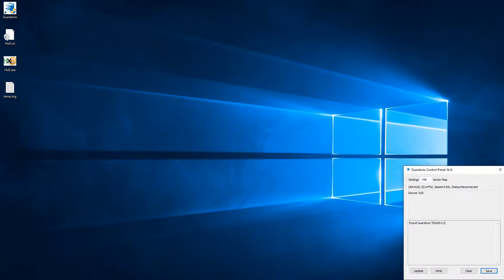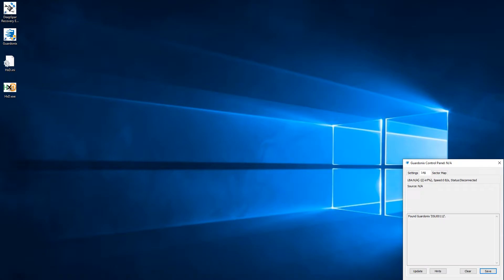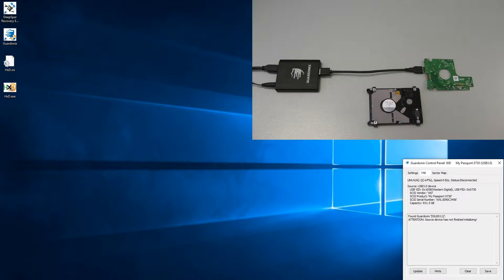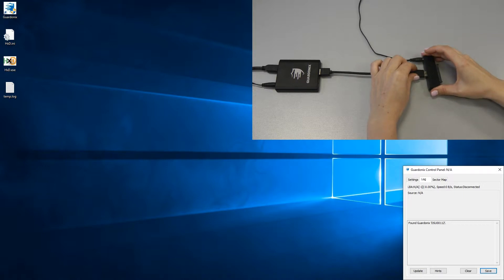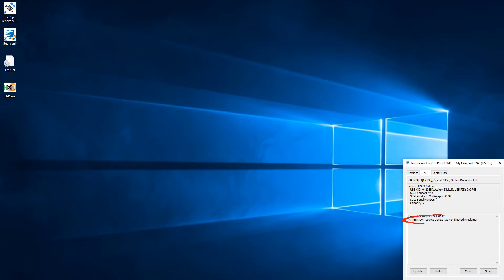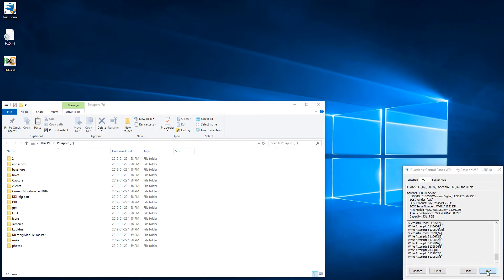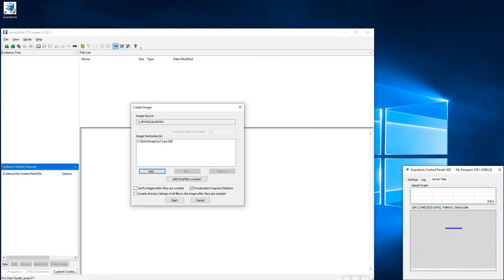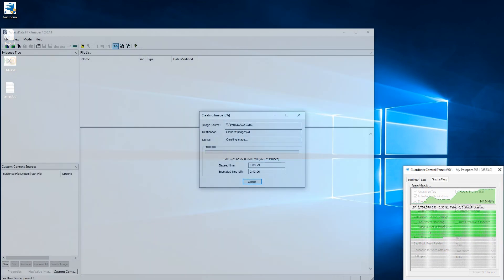Guardonix Visualization and Reporting Features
We briefly go over the visualization and reporting features which clarify what is really happening during the data acquisition process. We talk about USB drive initialization process, USB-SCSI error messaging system, logging & visualization of all reads/writes/errors, and graphical speed display.

SCRIPT

In this video we will briefly go over the visualization and reporting features that help understand what is really happening during the data acquisition process, especially if the source drive is not behaving in an optimal manner.

We’ll begin by connecting a Western Digital USB drive to Guardonix.

First Guardonix establishes communication with the USB bridge chip located on the drive’s PCB.

At this point we have USB identification data, but not the rest of the drive’s parameters.

After the drive finishes spinning up, Guardonix gets to the actual drive beyond the USB bridge, getting access to its capacity, ATA model, and ATA serial number.

We could even remove the drive’s PCB and connect it to Guardonix, which still allows us to see USB identification parameters, despite the rest of the drive not being there at all.

This can be useful for diagnostic purposes to check whether the drive’s PCB is functional, but more importantly it shows how Guardonix works at a much lower level than traditional forensics tools, which is what allowed us to implement the features we will describe over the next few videos.

Having low level access to the drive allows us to tap into its extensive USB-SCSI Error Messaging system.

Many USB storage devices and even USB adapters will actually report specific errors over USB, but most traditional forensics tools are simply not sophisticated enough to report these errors to the user.

As an example, if we connect only an adapter to Guardonix, the adapter’s error messaging system directly tells us that there is an issue with our source device and that it has aborted initializing.

This is handy because unlike traditional write blockers which wouldn’t show anything in this situation, we don’t have to wonder if we are having an issue with our computer, software, or cables.

As another example, we have another drive which takes an unusually long time to initialize.

It actually reports this fact, so we know that we just have to wait instead of wondering what could be wrong or trying to reconnect cables.

Now that the drive initialized, Windows starts mounting it.

As always during the mounting process, Windows tries to update various metadata.

Having a sector map allows us to see exactly what is happening in real time.

Green sectors are successful reads and there is also a number of blocked write attempts, which are marked with blue in the sector map and also recorded in the log.

Naturally the log can be saved, in case there is an interest in investigating all the sector addresses that applications or services running on our PC tried to modify.

Browsing the drive causes more write attempts as Windows tries to update various metadata for each accessed file and folder.

This is all standard Windows functionality and it’s one of the main reasons why write blocking is necessary to preserve evidence.

Lastly, when imaging a drive we can see a graph of its instantaneous speed in real time.

In this case the speed started off quite low and increased over time.

When the drive’s speed randomly changes by such a large percent, it almost always indicates that the drive is starting to degrade physically, so it should be imaged and turned off as soon as possible.

On that note, Guardonix can also automatically turn off the source drive due to inactivity, preventing unnecessary degradation.

That’s all for this video, in the next one we will go over the pros and cons of software write blocking through the registry.